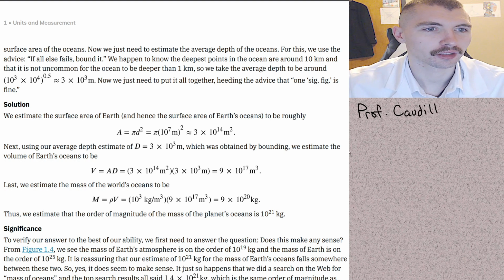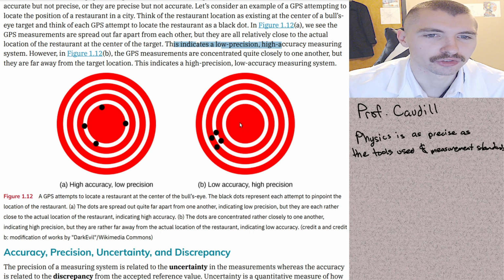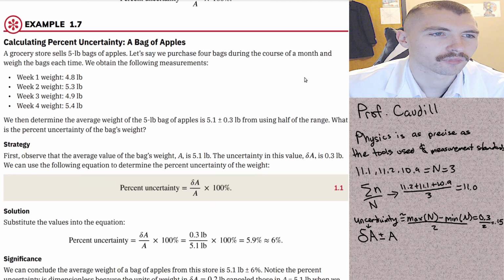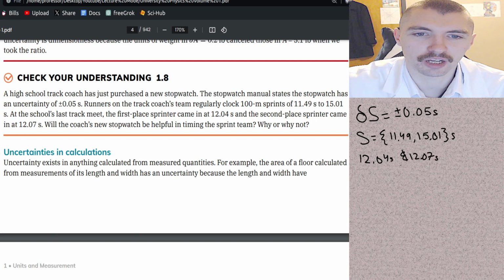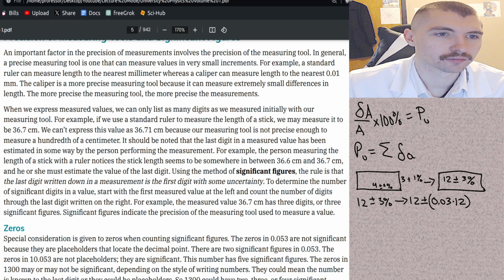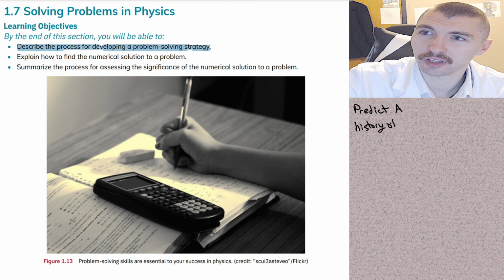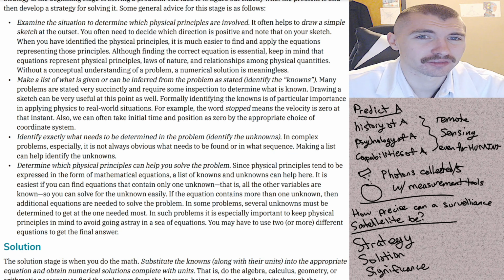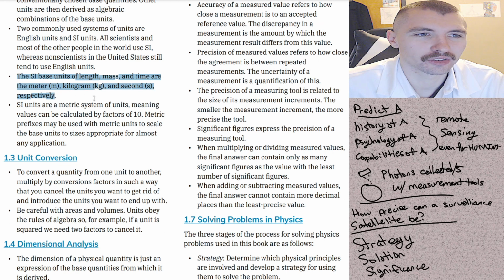4: Units and Measurement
References:
     2016. University Physics Volume 1/3. Houston, Texas: Openstax, Rice University.

Intro References:
  Song: Foggy - Come Into My Dream (Aurora Uk Maxi) - 2006